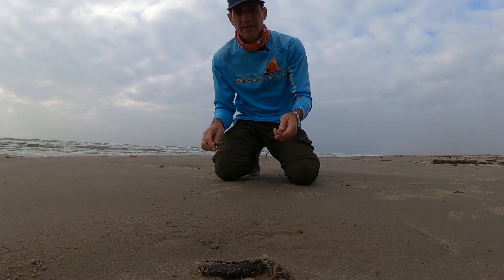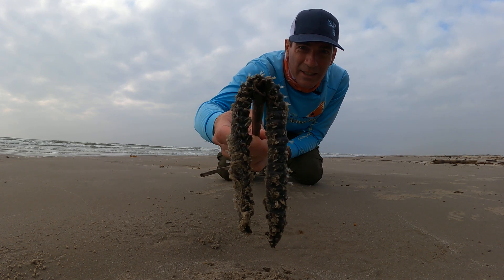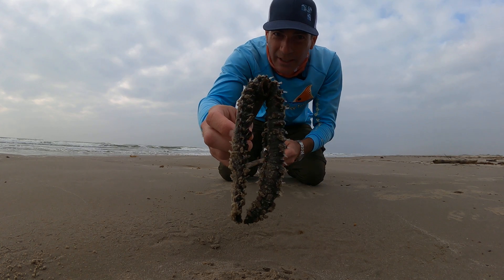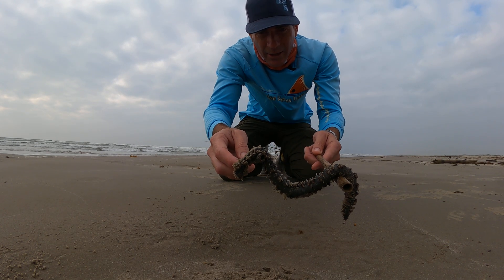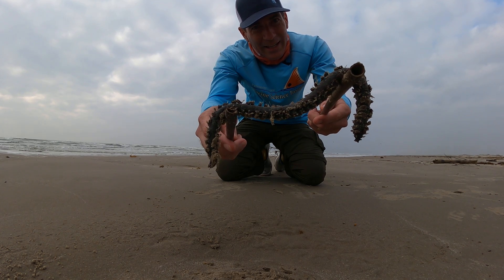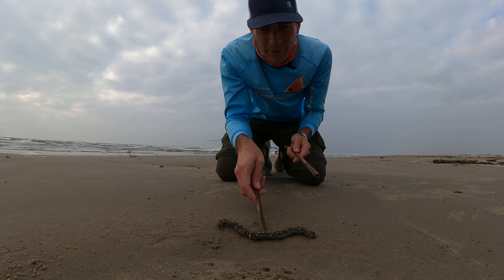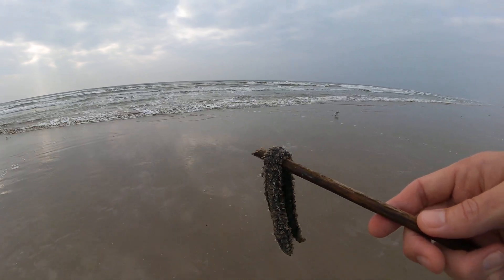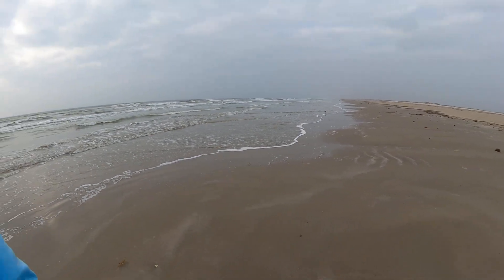Beachcombing - Fireworm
Did you know that worms live in the ocean? Many different species of worms wiggle throughout the Gulf of Mexico, including many different species of fireworms. Watch this episode with Jace Tunnell of Beachcombing to see a fireworm up close and personal.